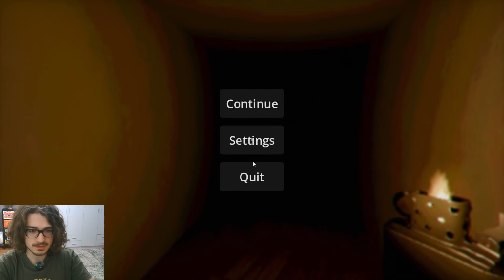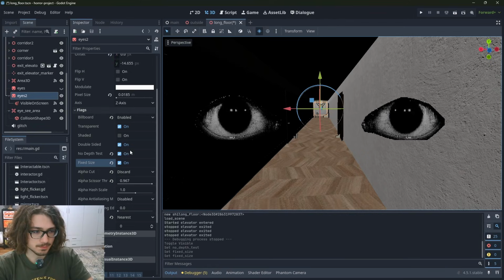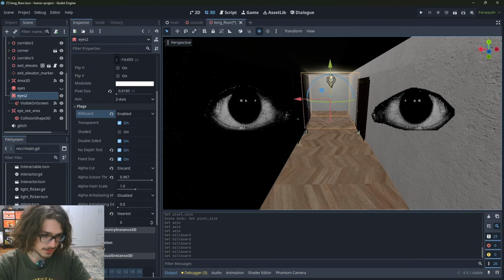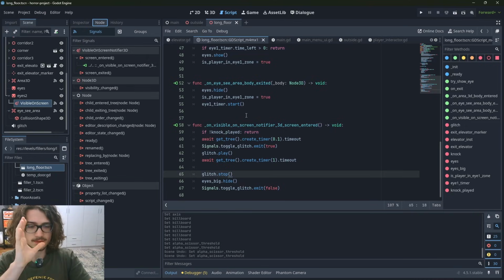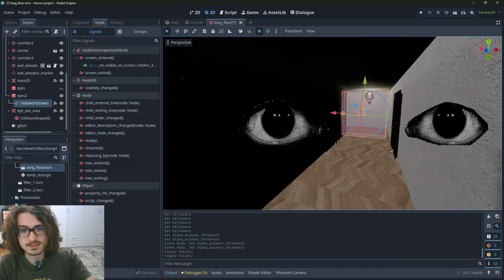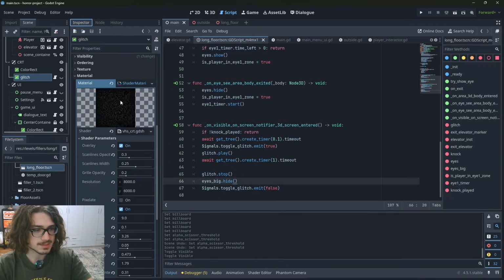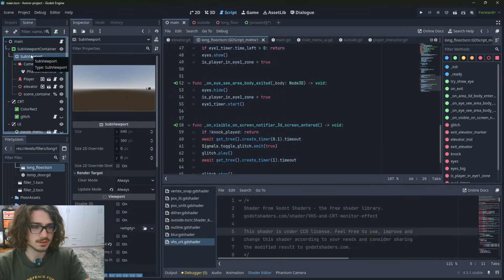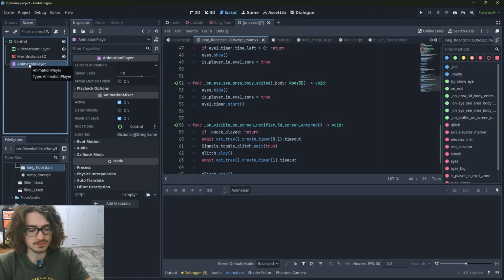How To Create Jumpscares in Godot (3D)!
Simple way to create a jumpscare in Godot 4+ 3D!
Another technique that I haven't mentioned, is that you could swing the camera around if an enemy is near by, and lock the players movement (or do whatever you want after that) .

If you're interested this is for a game I'm making called "The Final Shift" a psychological horror game where you work as a night janitor in an quiet corporate building haunted by its own history. (inspired by Slide in the Woods)